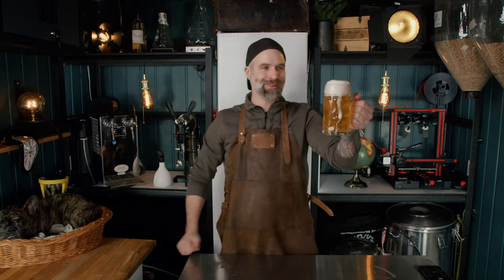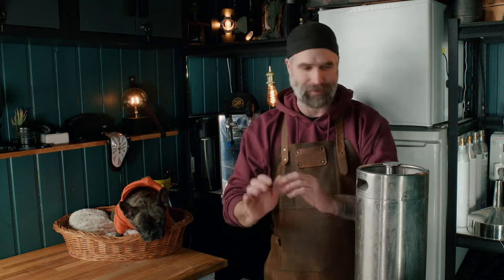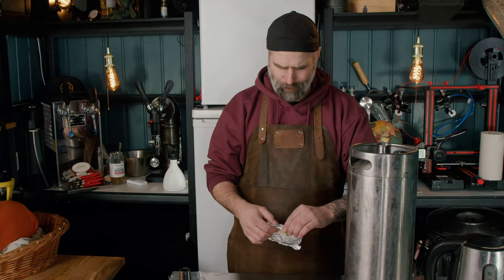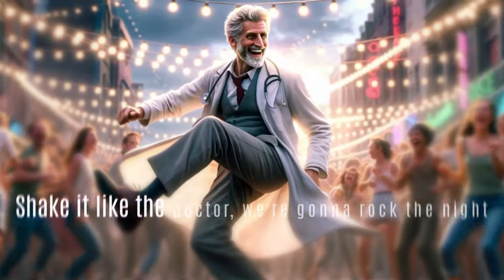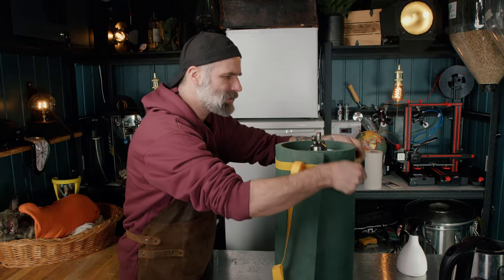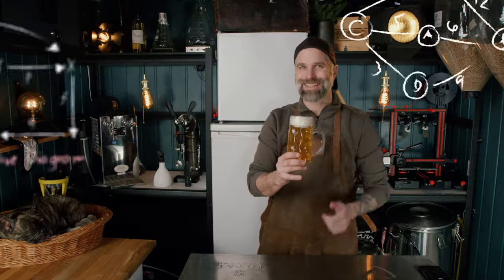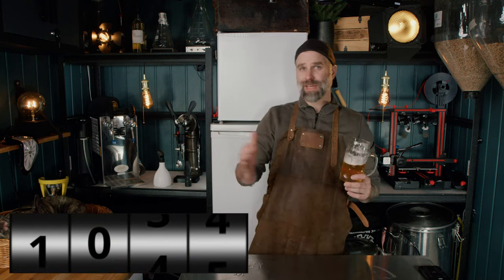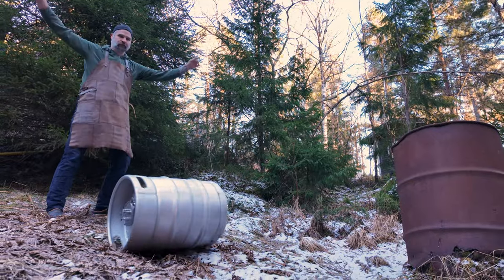Examining the Nova Lager - Modern Hybrid Lager Yeast?!?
- 💰 Loved the video? 🍻 Cheers!
- 💼 Want even more exclusive content? Become a channel member for access to extra goodies
- 🙏 Love my videos? Show your support through PayPal. Donate to DrHans

Join Dr. Hans in this exciting homebrewing journey as we dive into the world of pre-hopped DME and Nova Lager yeast to craft a unique beer. Discover the secrets of creating a delicious lager with minimal effort, from explosive beginnings to the final taste test. Don't forget to check out our gear, support us, or grab your free brewing ebook.

Shake the system - Lyrics

[Verse]
We are breaking new ground, thrashing the norm
Shake it like the doctor, let the revolution form
Pressure's rising as each brew ferments
Join DrHans and each method he invents

[Chorus]
Shake it like the doctor, let the brew explode
Feel the rhythm, let your inhibitions erode
Raise your hands up high, let your spirit ignite
Shake it like the doctor, we're gonna rock the night

[Verse 2]
We're the wild ones, the rebels in disguise
Taking chances, never compromising how we rise
With every brew, every beer, and every shout
We're shaking the system, gotta let it all out (let it all out)

Chapters for you're viewing pleasure:

00:00 - Nova Lager Experiment Unveiled
00:27 - Meet Dr. Hans: Homebrewing Simplified
01:44 - Kickstart: Pre-Hopped DME Adventure
04:48 - Epic Content
06:02 - The Brew Day Chronicles
09:07 - Fermentation Finesse & Tiggy's Cameo
10:09 - The Taste Test: Nova Lager Verdict
13:51 - Reflections & Brewing Horizons